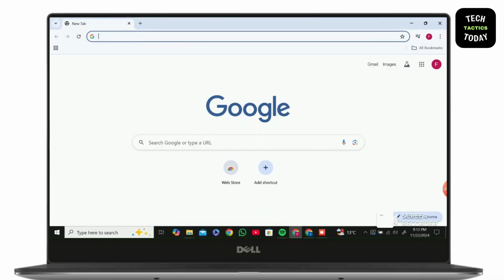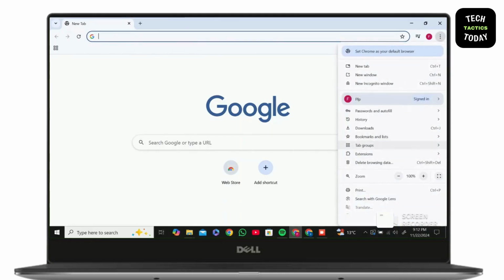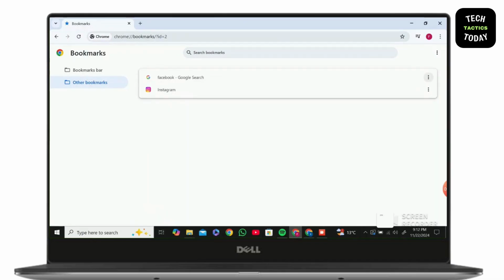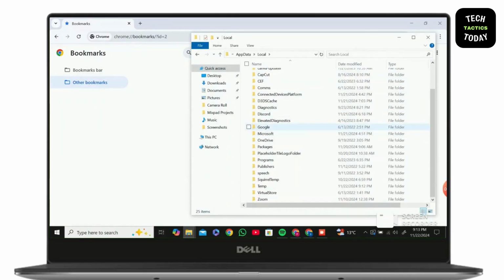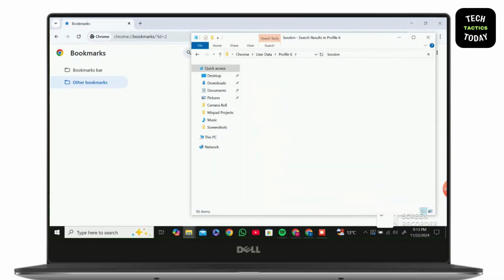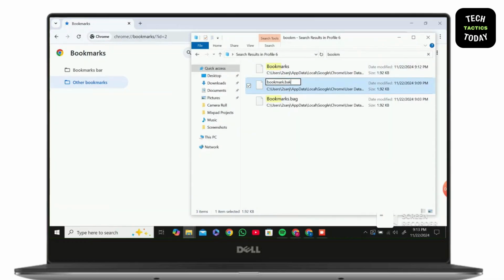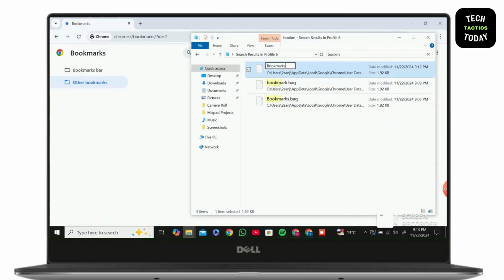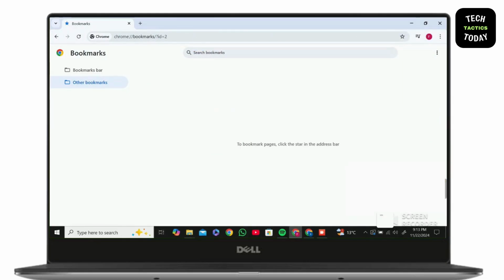How to Restore Bookmarks in Chrome | Quick & Easy Tutorial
Title: How to Restore Bookmarks in Chrome | Quick & Easy Tutorial

Description:

Accidentally lost your Chrome bookmarks? Don’t worry! In this video, we’ll show you how to restore bookmarks in Google Chrome step-by-step. Whether you deleted them by mistake or they disappeared after a reset, this guide will help you recover them quickly.

Topics Covered:

Restore Bookmarks from Backup:
Learn how to retrieve bookmarks using Chrome’s bookmark backup file.

Sync with Google Account:
Find out how syncing with your Google account can restore lost bookmarks.

Recover Deleted Bookmarks:
Steps to restore bookmarks if they were accidentally deleted.

Troubleshooting Tips:
What to do if you can’t find your bookmarks.